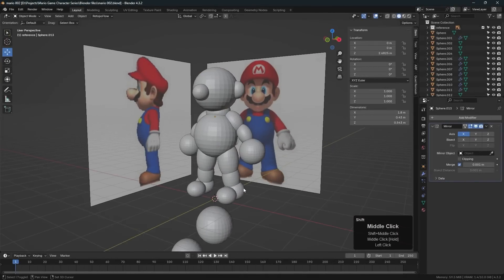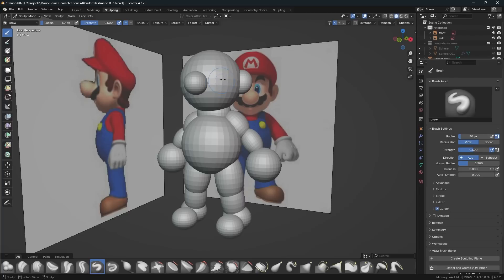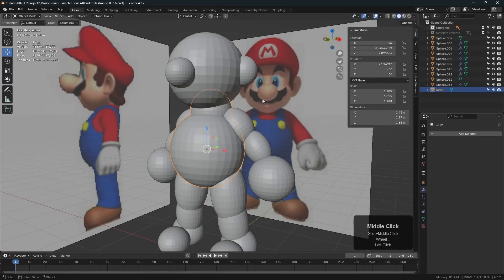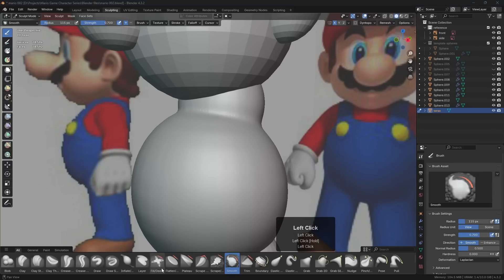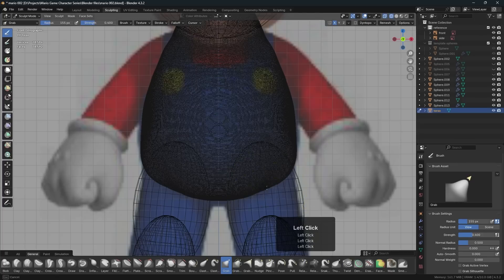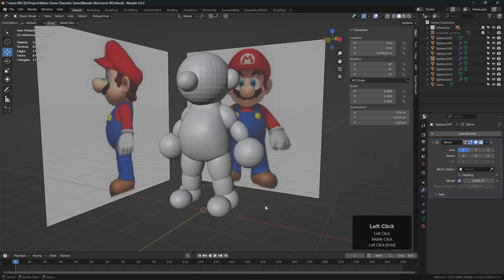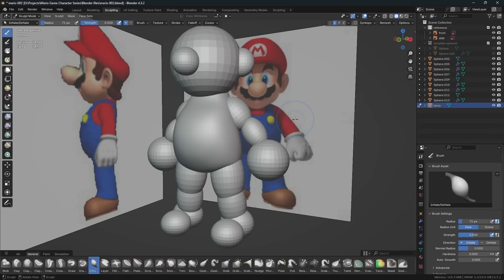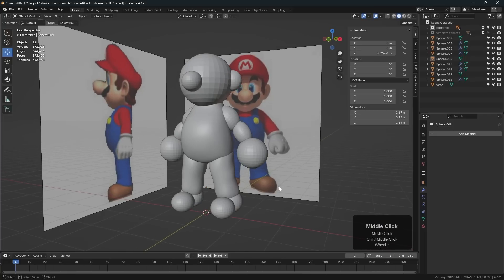Mario Game Character in Blender: Sculpting 02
Now that the basic form of the character has been blocked in, we can begin refining the shapes with Blender's sculpt tools. In this video we talk about remeshing, poly count statistics, and the fundamental sculpt tools.